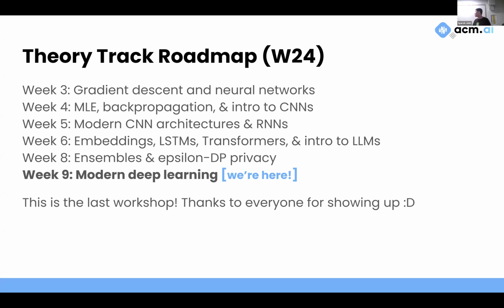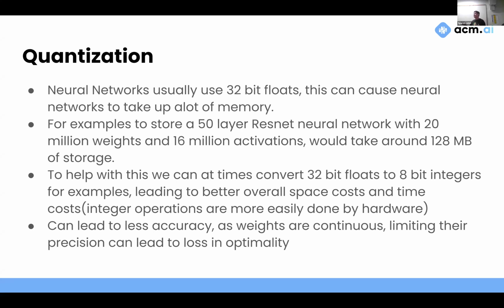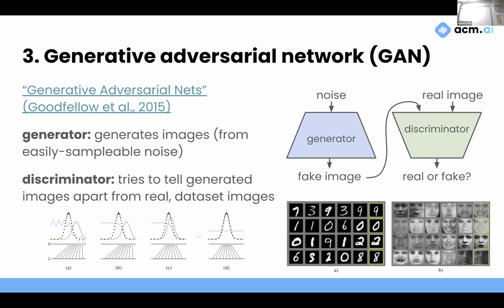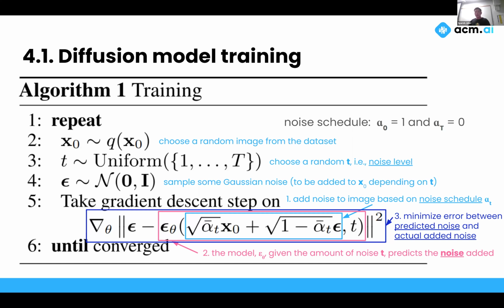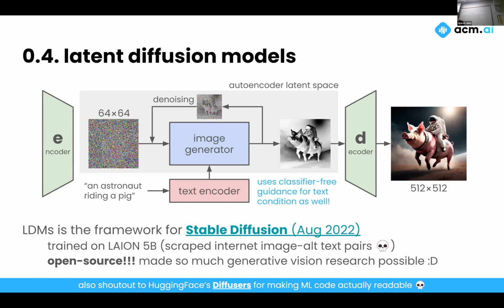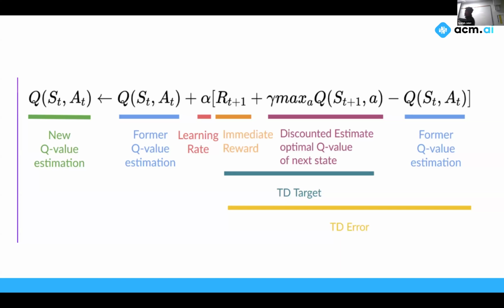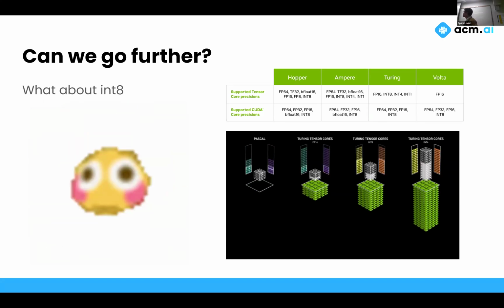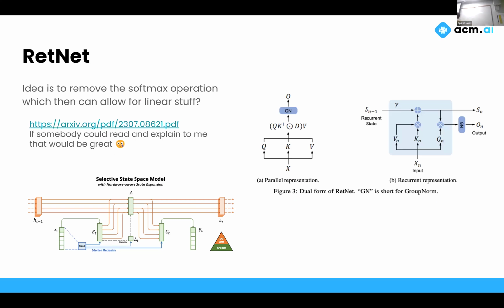ACM AI | W24 Theory Track #6: Modern Deep Learning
With the solid foundation in AI/ML you gained in the past few weeks, let us take a peak into academia and look at the current landscape of deep learning! How do we compress huge neural networks to run on low-powered devices? What is generative vision, and how has diffusion models taken over the term "AI art"? How does reinforcement learning learn without backpropagation for self-driving cars and even ChatGPT? What is the current landscape of large language models? This week, at ACM AI's Theory Track, we try our best to answer these questions by looking at modern deep learning! Hope to see you there this Monday (Mar. 4th) at Kaplan A65 :D